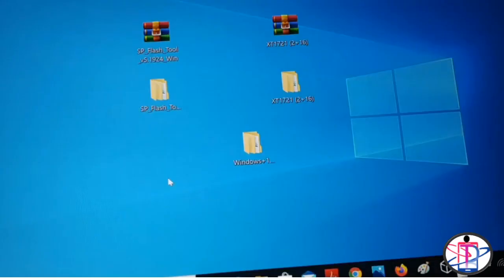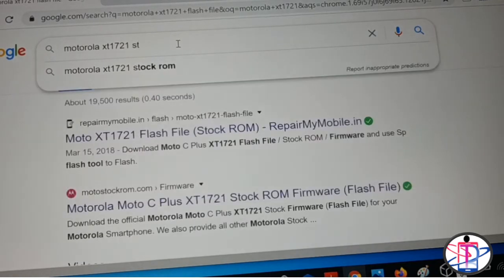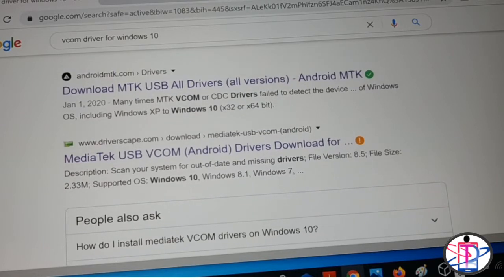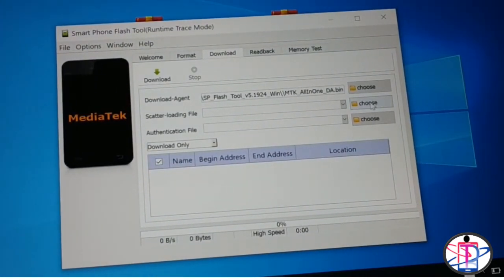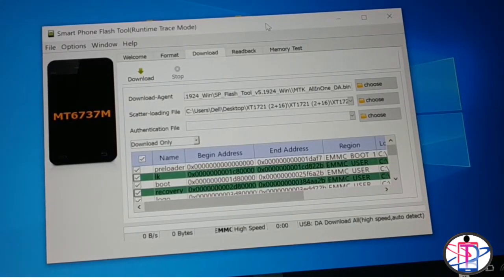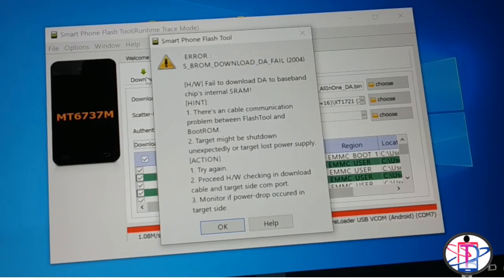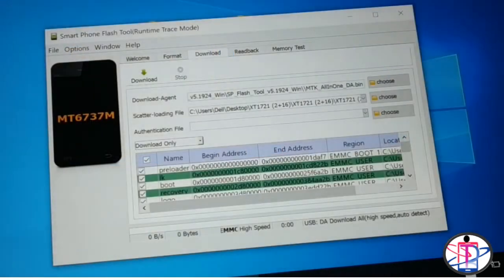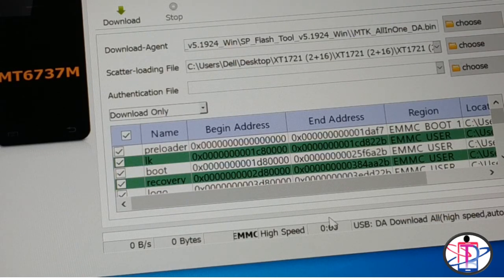SW downloading process of mobile phone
This is the simple way to learn about software downloading process into the mobile phone